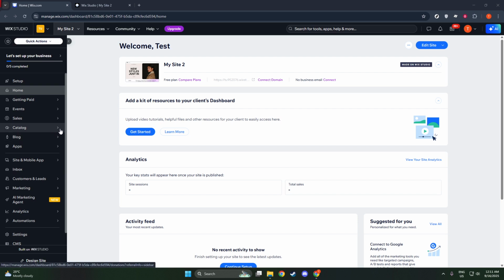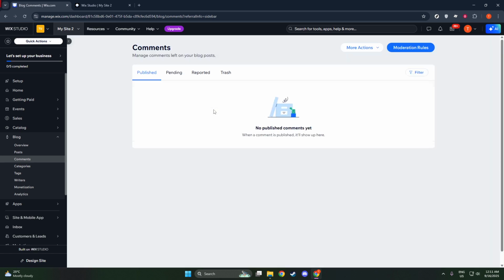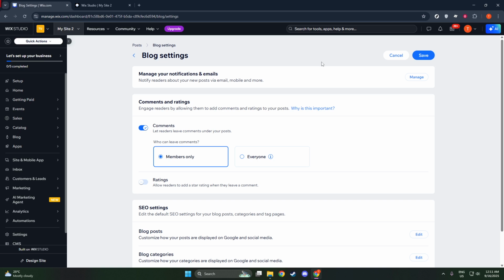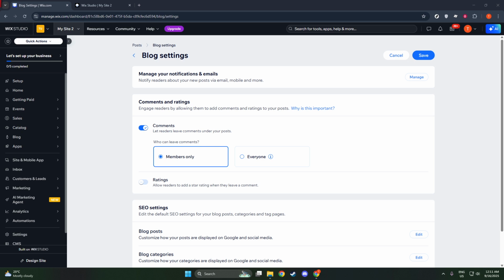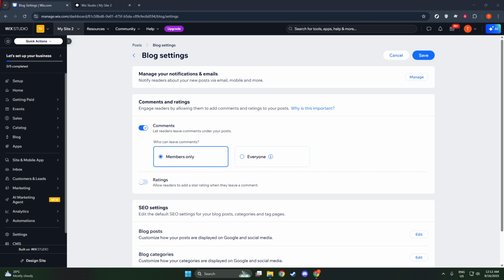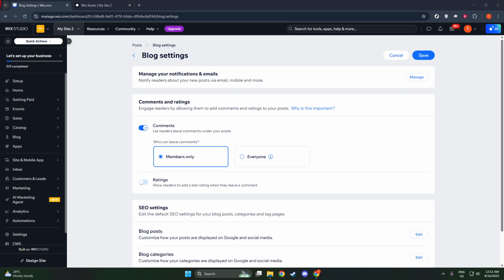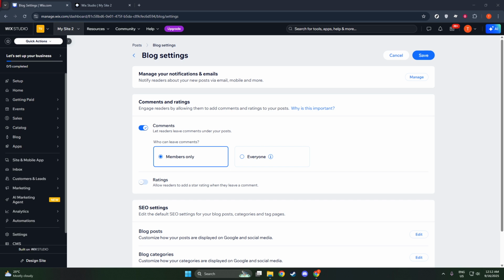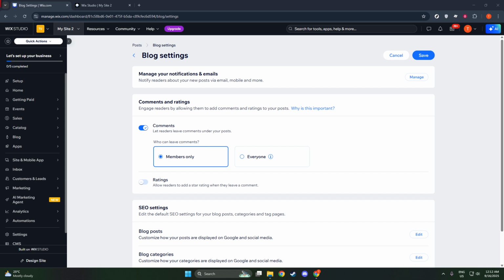How to Add Comments to Wix Blog [2026 Full Guide]